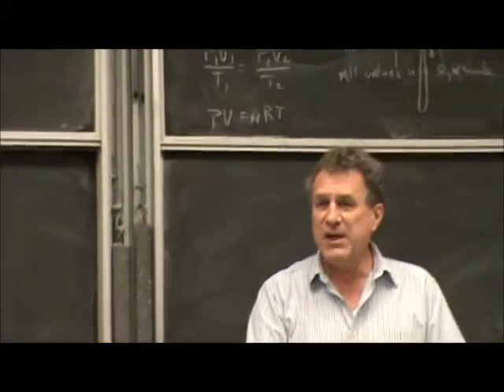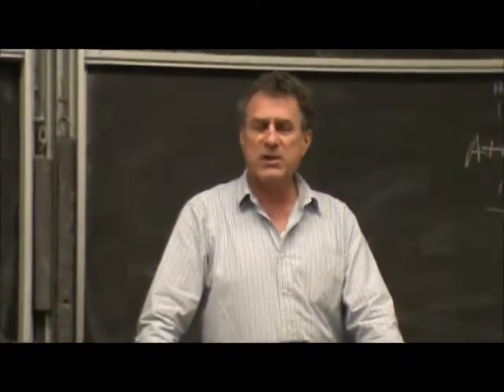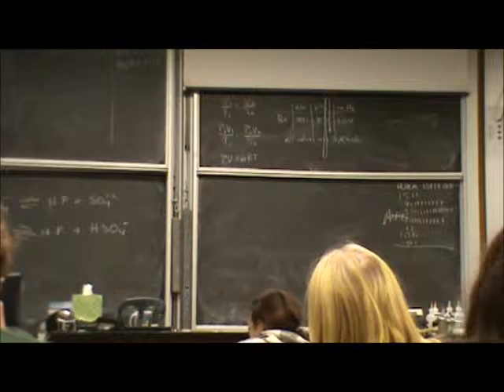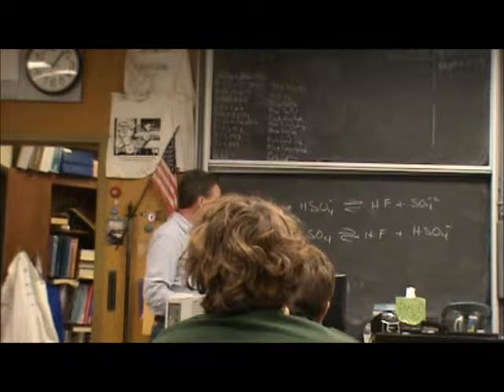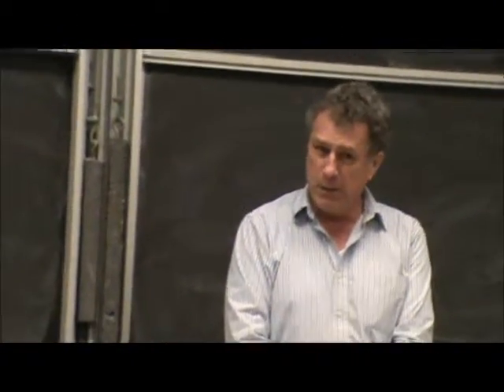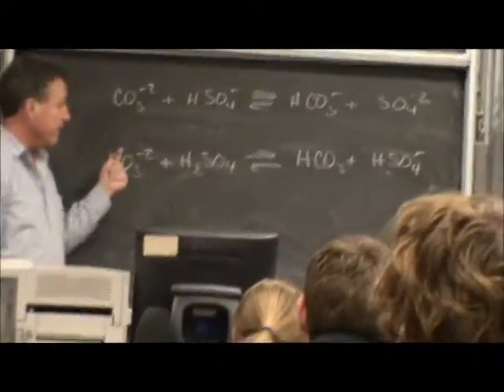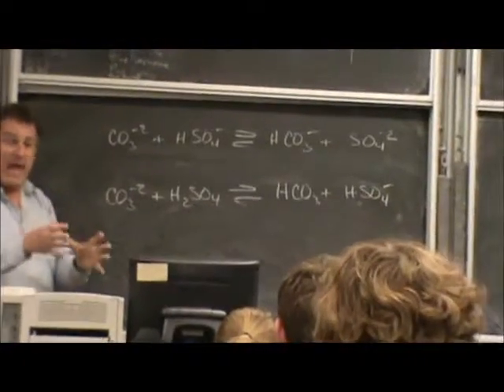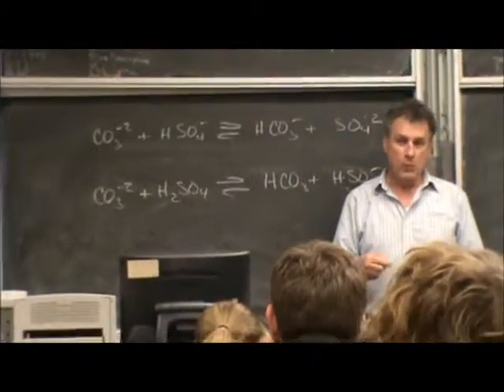Thursday Chemistry #2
kljhafd